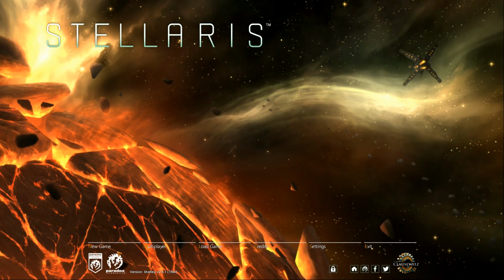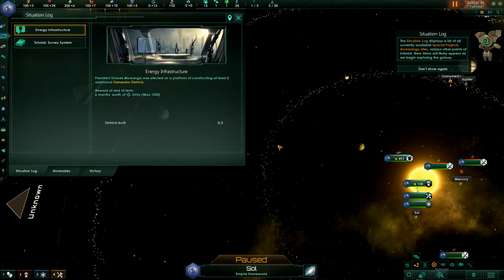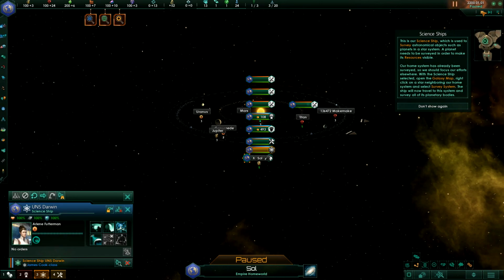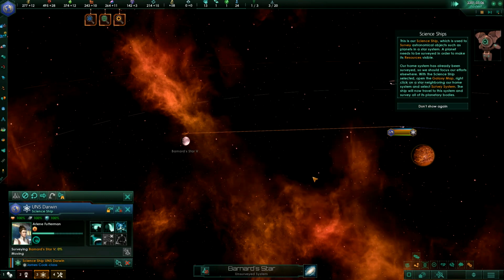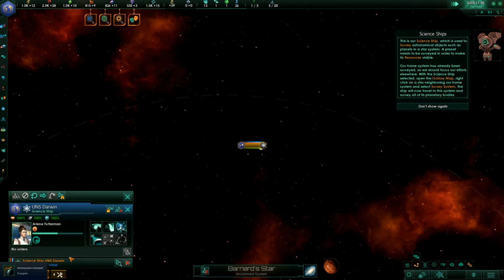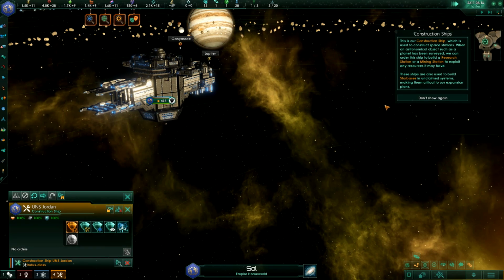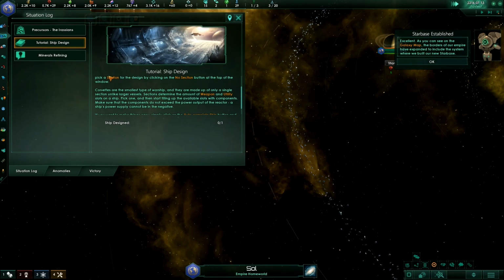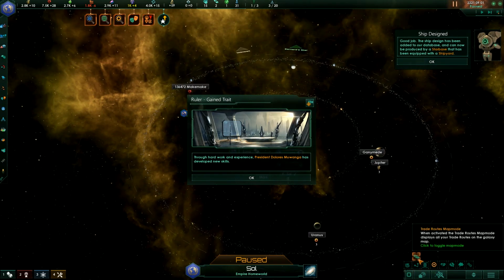Stellaris - We Start a New Total Beginner series on one of the best space strategy games ever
For those who want to start playing  Stellaris but may think its too hard to learn, we also start the game as total beginners and hope to learn as we go along and encounter the things all new players will on the journey to learn the game unlike other videos where people already have learnt the game and try to explain it but sometimes miss the point and assume new players already know some things! This video aims to play the game as a total noob.

Explore and discover a spectacular and ever-changing universe! Paradox Development Studio, makers of the Europa Universalis and Crusader Kings series, and publishers of the best-selling Cities: Skylines, presents Stellaris, advancing the genre of grand strategy to the very edges of the universe.